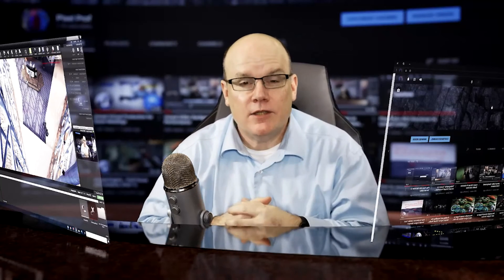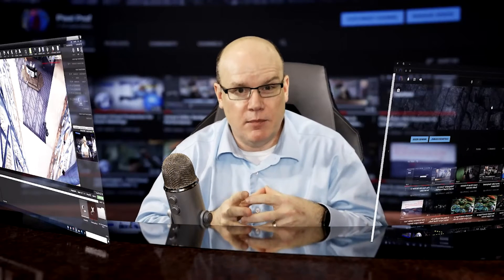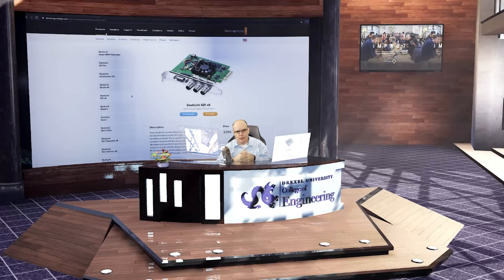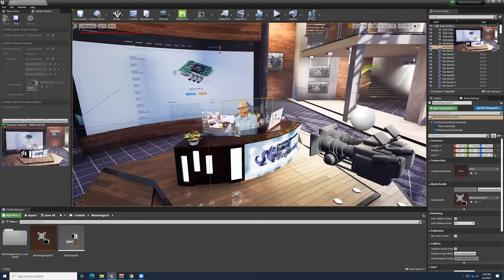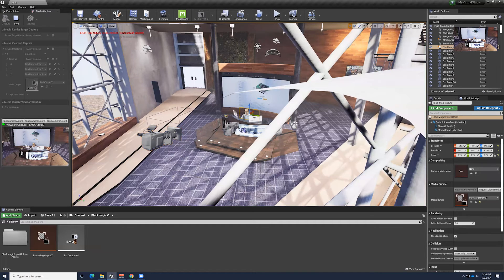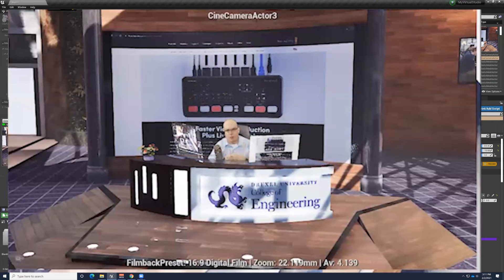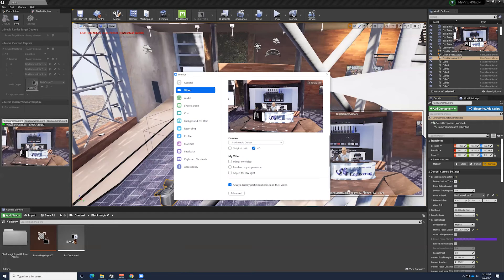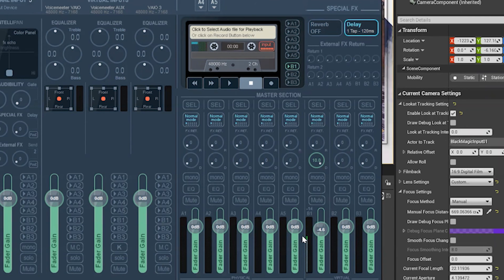Unreal for Zoom w/DeckLink, ATEM Mini & NDI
This video demonstrates how utilizing DeckLink and ATEM hardware as an interface between Unreal and Zoom provides access to multi camera and in-editor interaction capabilities to an Unreal Engine Virtual Production environment as a Zoom or streaming video source.